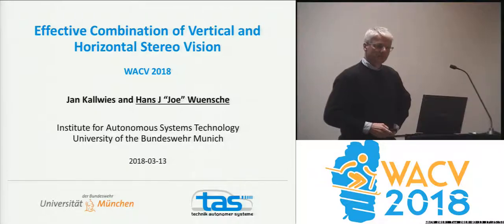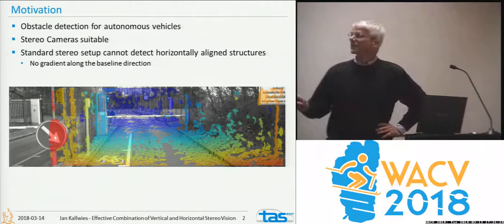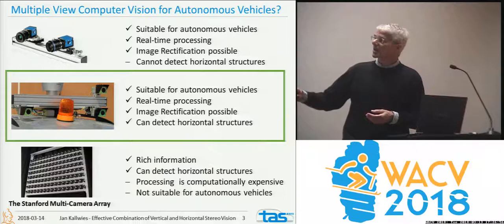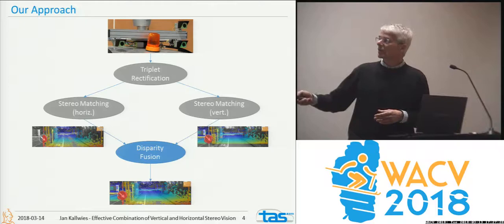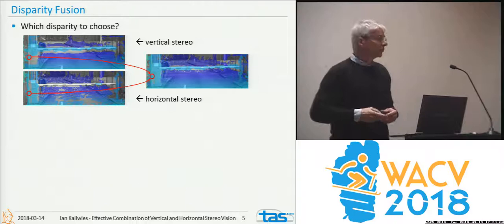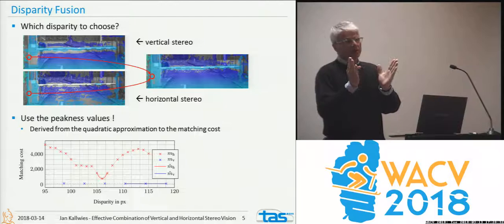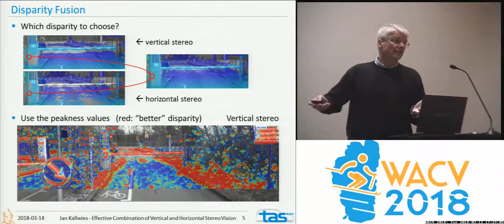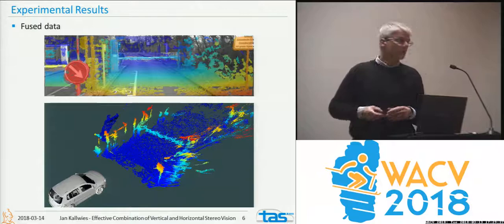WACV18: Effective Combination of Vertical and Horizontal Stereo Vision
Jan Kallwies, Hans-Joachim Wuensche
In this paper, we propose to complement a horizontally aligned stereo rig with a vertically aligned one. Based on artificial and real camera images we show that certain image structures can be detected by only one of the setups. Actually, the depth of structures with significant gradients in just one direction can only be measured using cameras with an offset in the same direction. Thus, the joint usage of both setups allows for significantly increased robustness and reliability.

Moreover, we propose an approach for the fusion of two disparity images gained from two stereo camera pairs with one common camera. The algorithm uses an approximation of the actually measured matching cost function. Thus it takes into account the present image structures and the capabilities of each particular stereo setup. Due to its mathematical simplicity, it can be computed within 1 ms for images with a size of 1164x335 pixel. The performance of the fusion is demonstrated using different real-world scenarios.